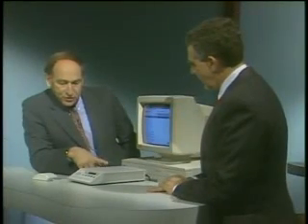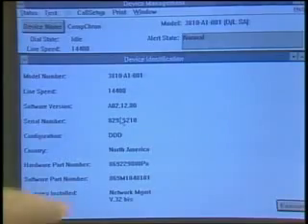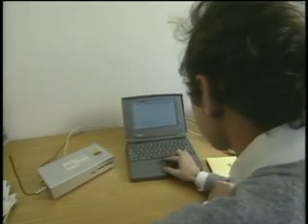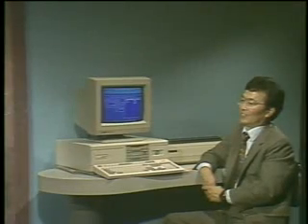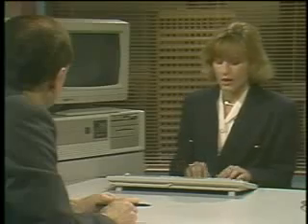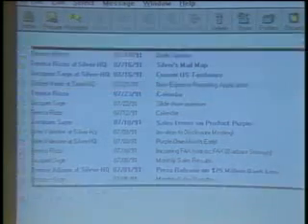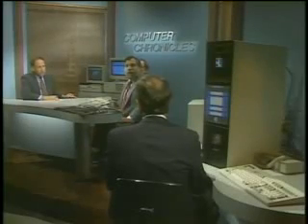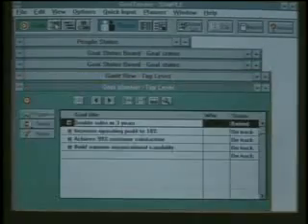connectivity 2 256kb